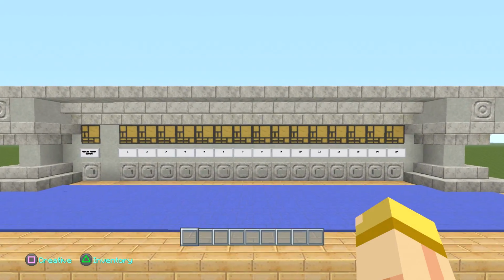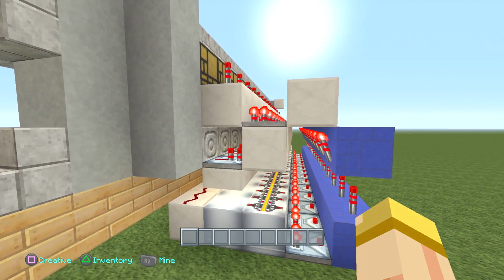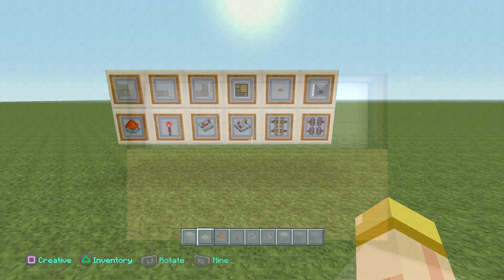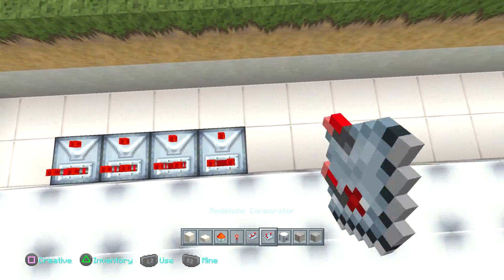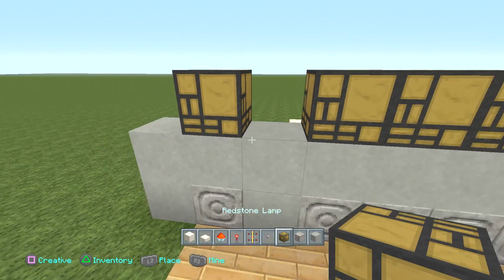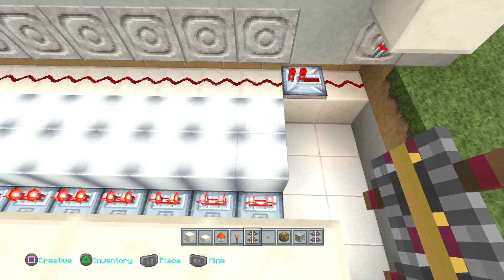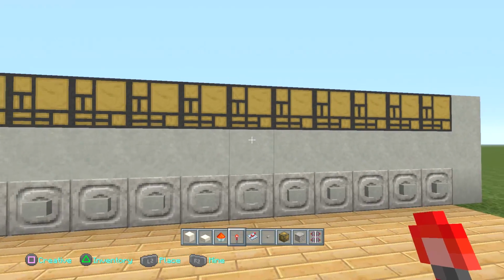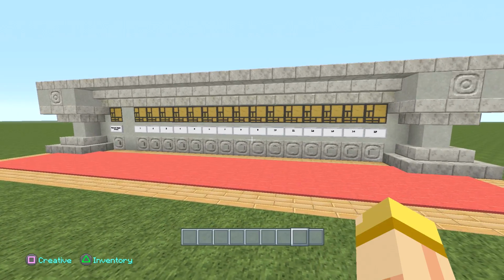Minecraft Tutorial : Tileable Selector Panel 2-15 Outputs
This is a Compact selector panel that works with No Hoppers plus it has 2 styles to set up the reset button. The Redstone is extremely simple & each button selection measures 1x5 long